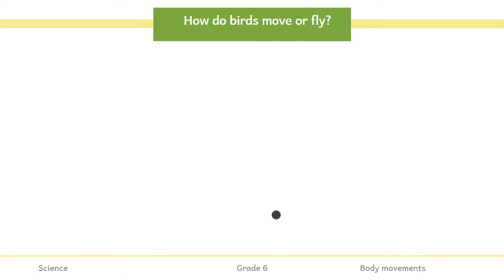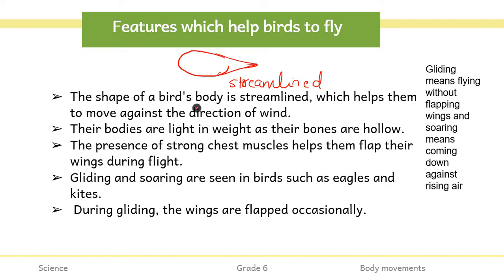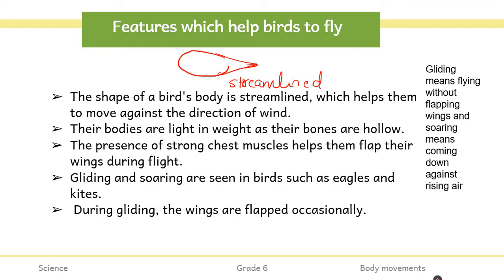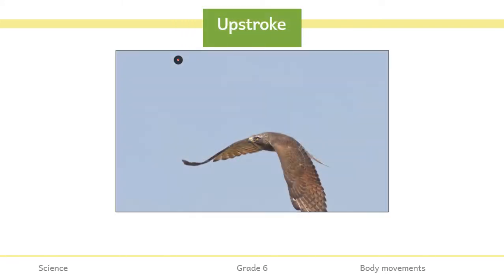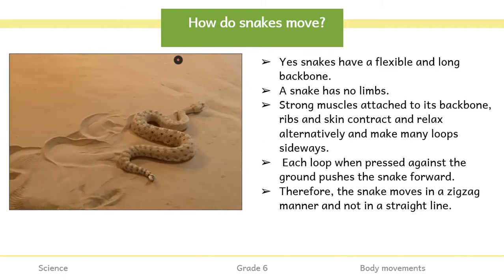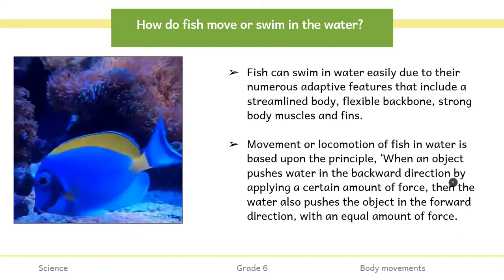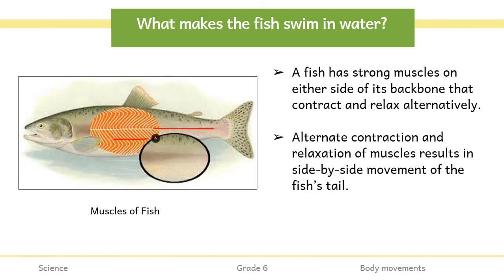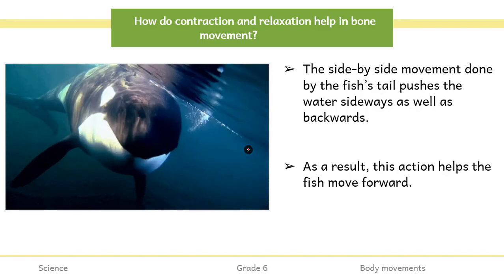Movement in fish, bird and snake.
In this session, I talk about the adaptive features present in fish, birds and snakes that help them in movement.